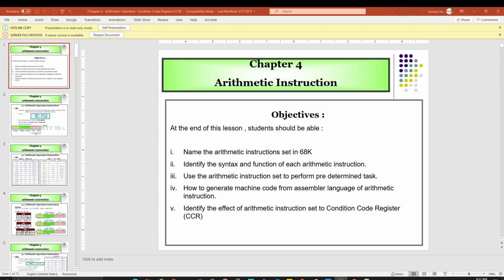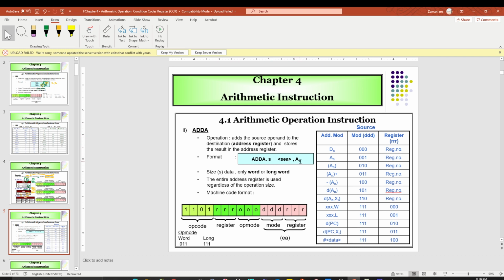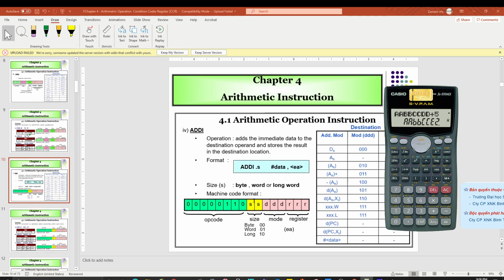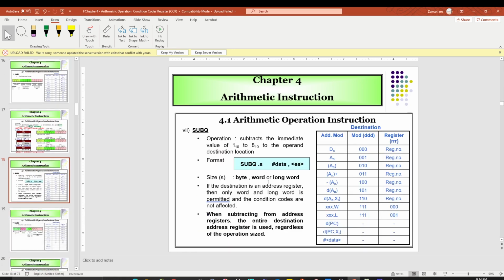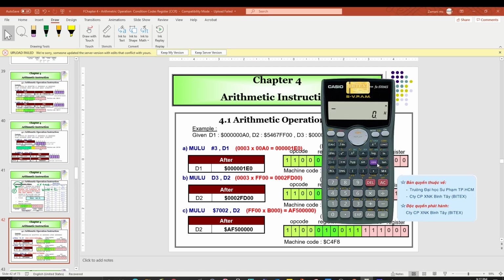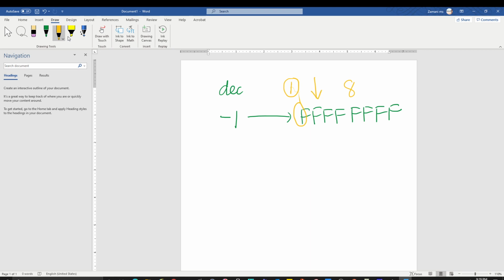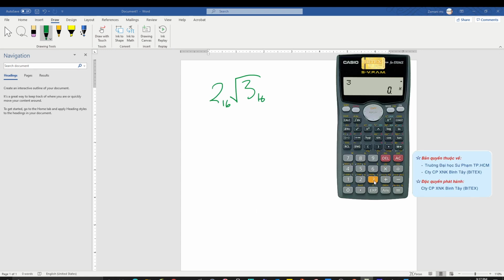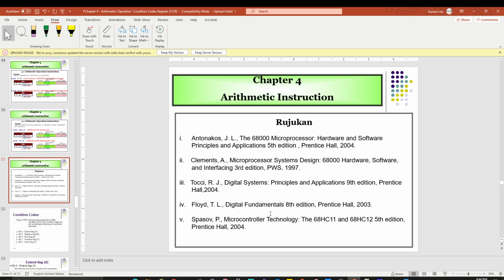BEKC 3453 Motorola 68K Lecture 7 Arithmetic Operation with Easy 68K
Syntax for ADD,ADDA, ADDQ and ADDI
Syntax for SUB, SUBA, SUBQ and SUBI
Syntax for MULU, MULS, DIVU and DIVS